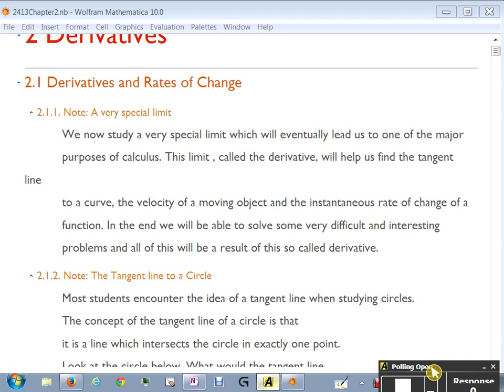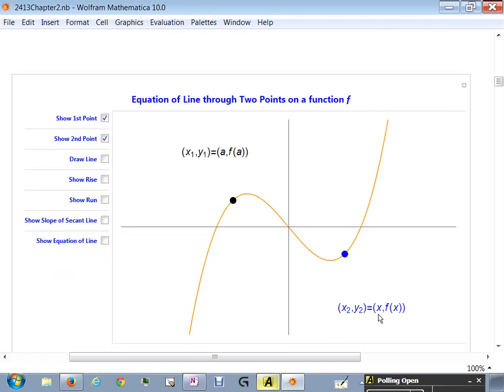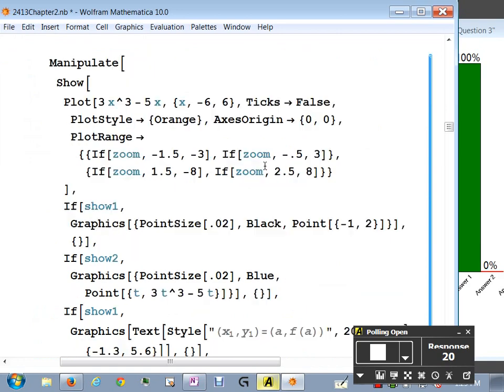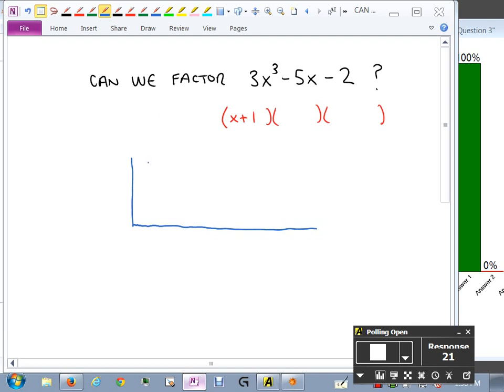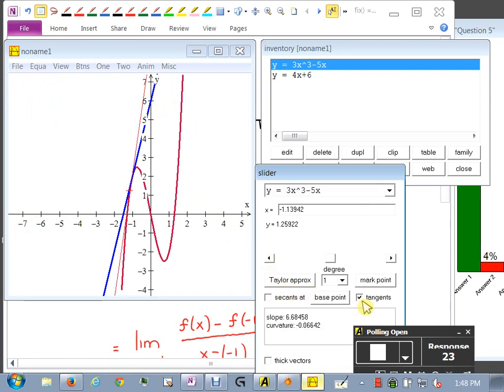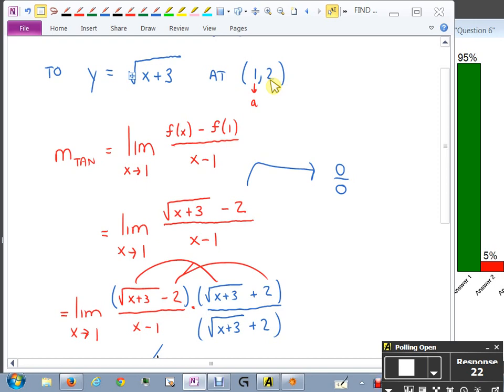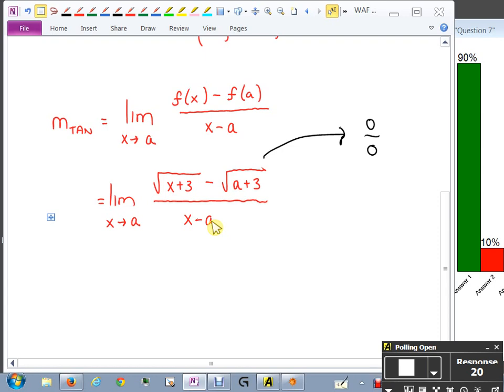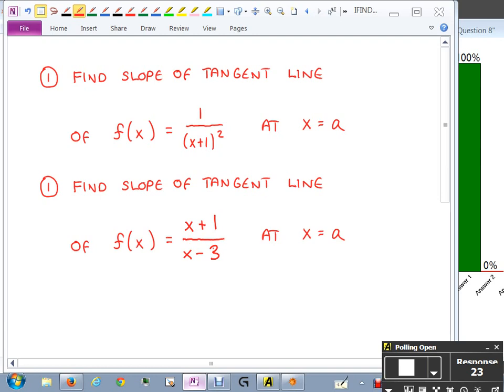2413 Day7 2 1 Derivative as Rate of Change